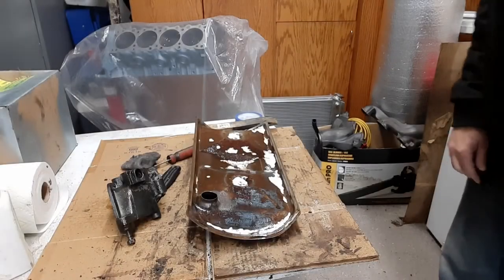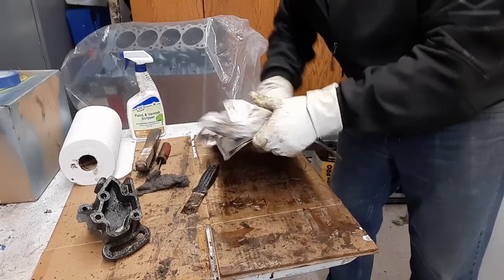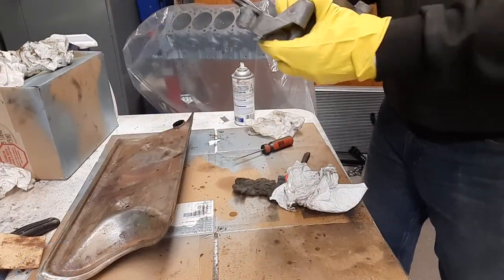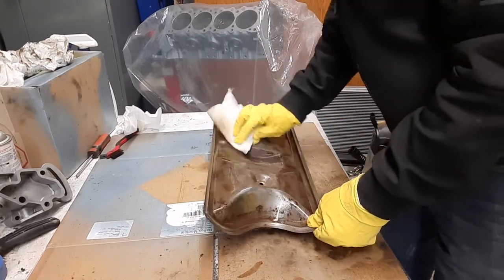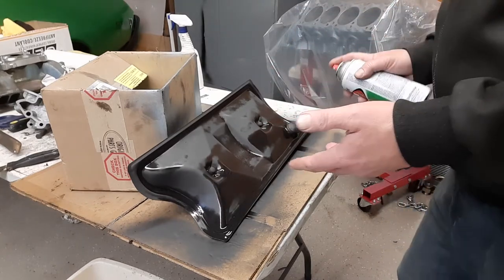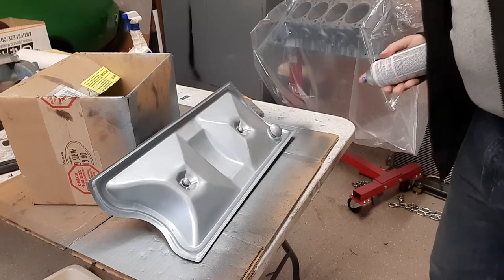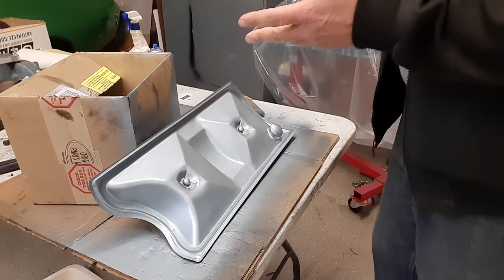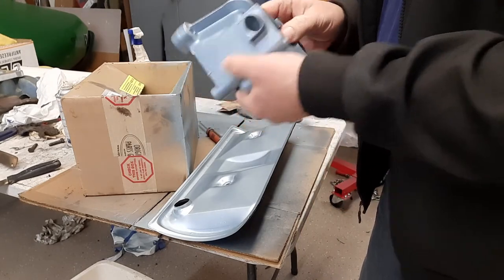1968 Pontiac GTO 400 Valley Pan - Cleaning and Painting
Since this valley pan is so expensive to replace, I am cleaning it and painting it.

EDIT:  I ended up replacing this with an aftermarket one that clears the roller rockers.  Still a good video on cleaning and painting your old parts.